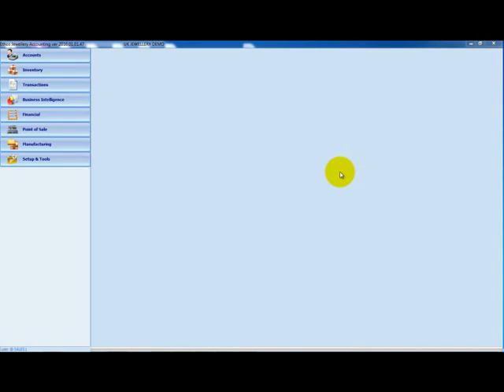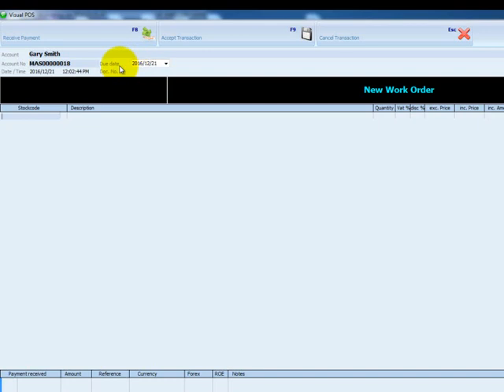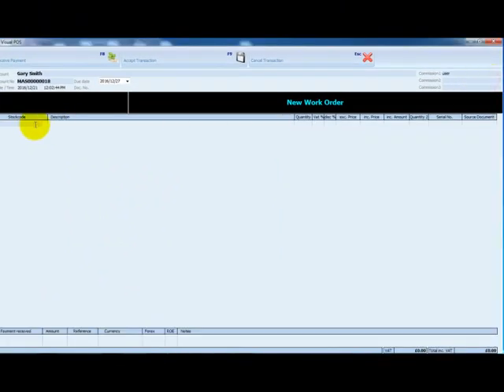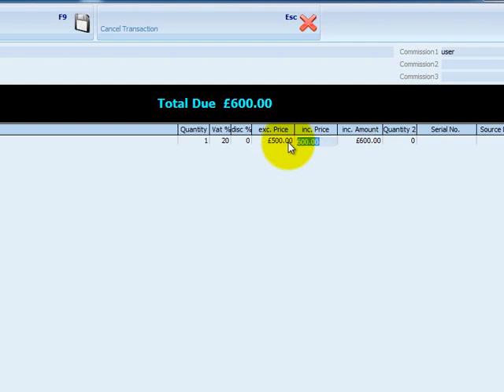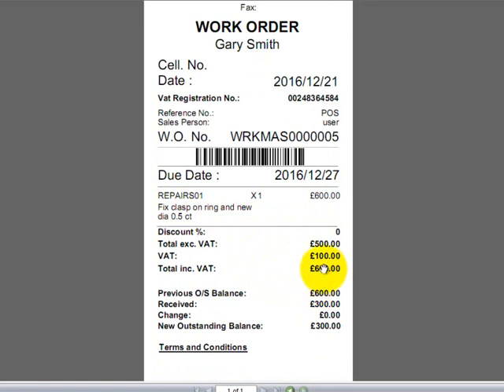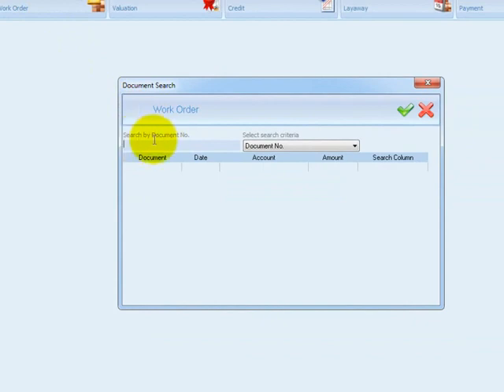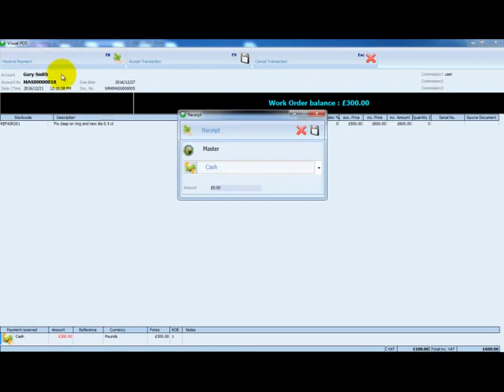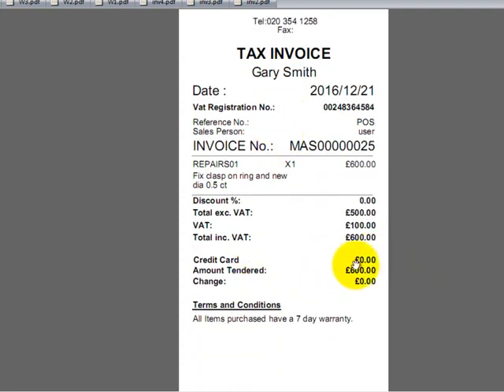How to do a Work Order in Point Of Sale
In this video, you will learn how to use the Work Order in POS interface.